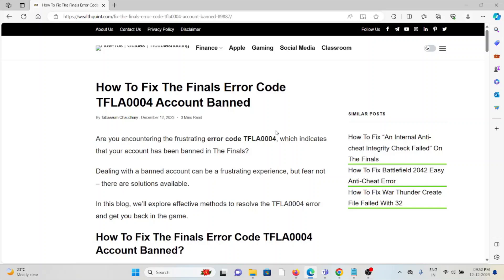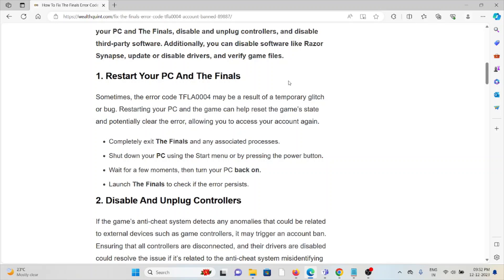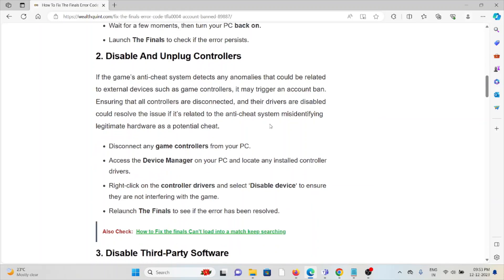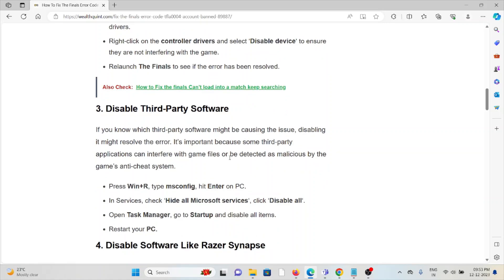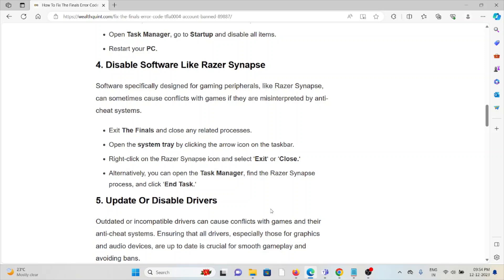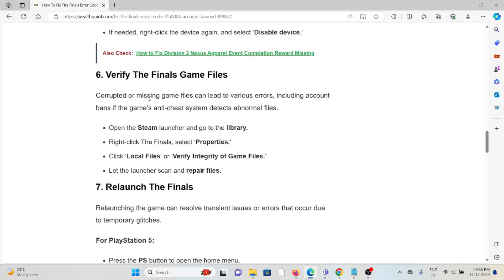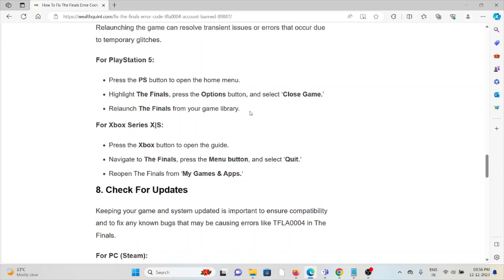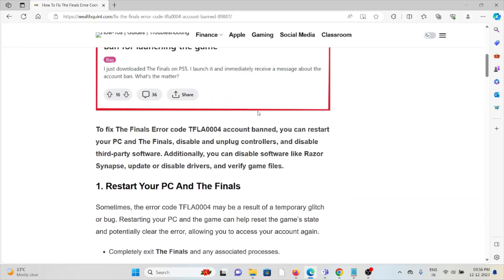How To Fix The Finals Error Code TFLA0004 Account Banned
Are you encountering the frustrating error code TFLA0004, which indicates that your account has been banned in The Finals?Dealing with a banned account can be a frustrating experience, but fear not – there are solutions available.In this blog, we’ll explore effective methods to resolve the TFLA0004 error and get you back in the game.

0:00 Introduction
0:17 What Are The Common Causes Of Error Code 275 In Roblox?
0:33 Solution 1:Check Internet Connection
1:28 Solution 2:Restart Roblox Application
1:39 Solution 3:Update Roblox Application
2:22 Solution 4:Clear Cache For Roblox App
2:49 Solution 5:Clearing Roblox Cache In Web Browsers
3:15 Solution 6:Uninstall And Reinstall Roblox
3:49 Solution 7:Contact Roblox Support